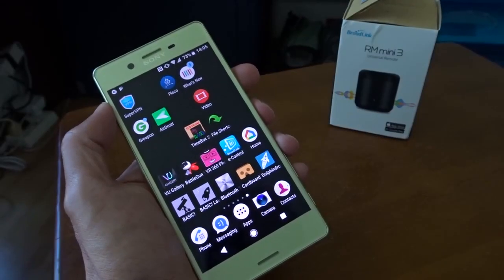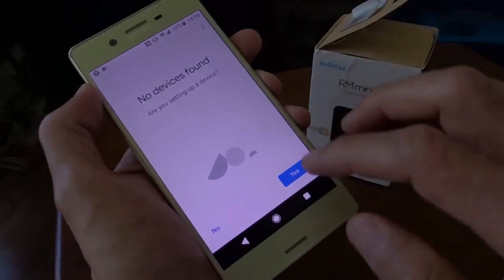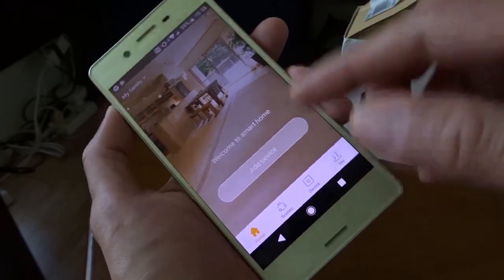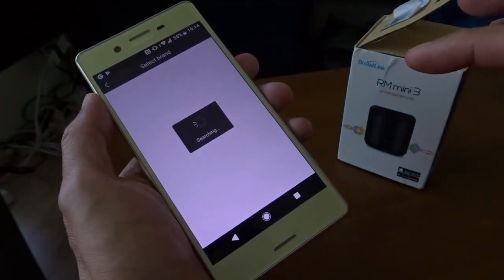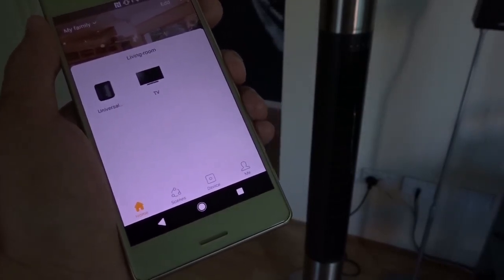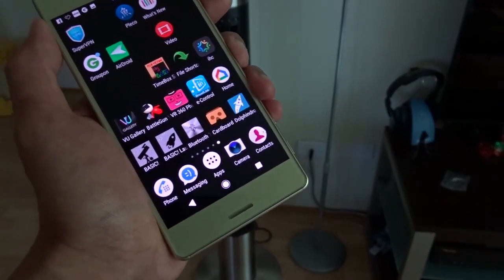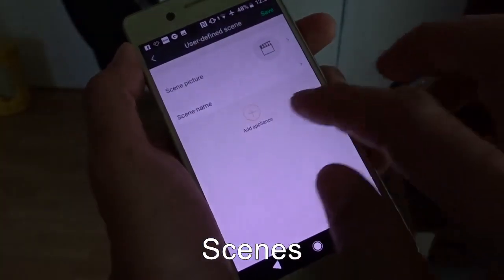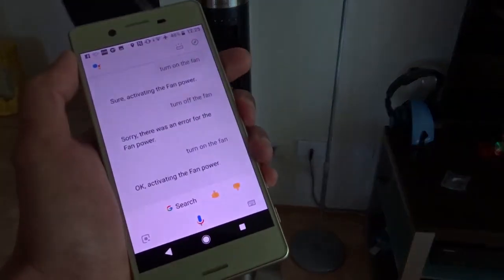Google Home controlling IR Devices